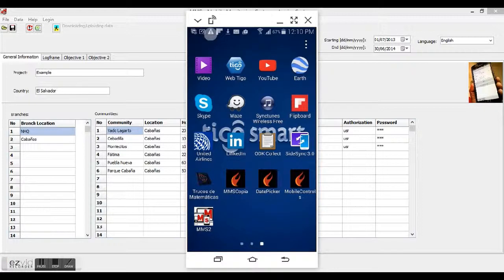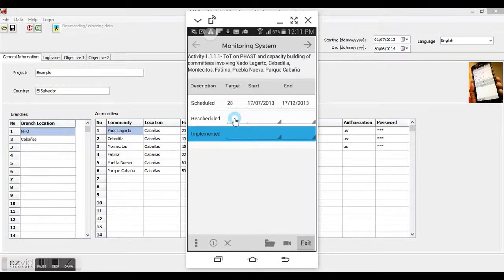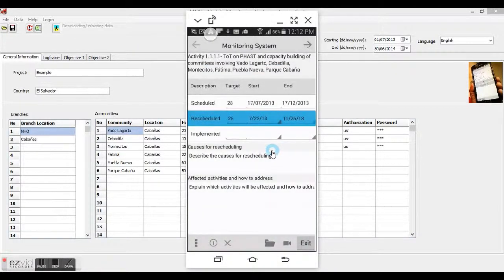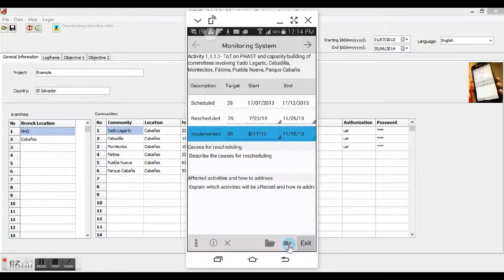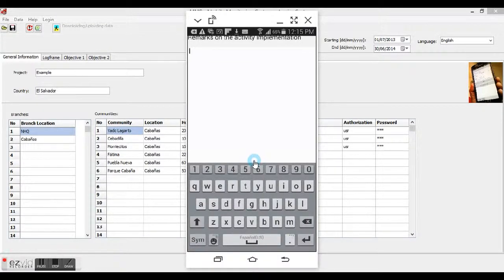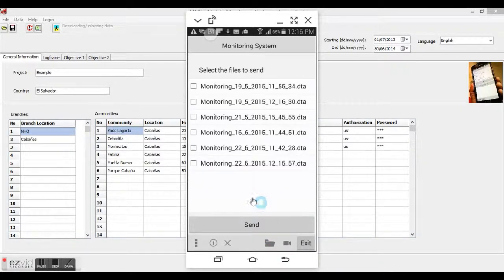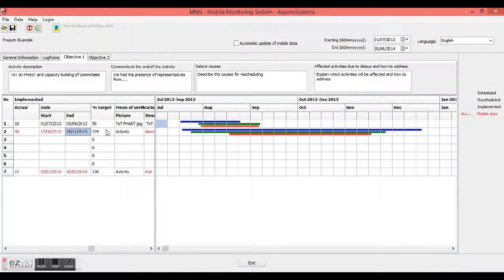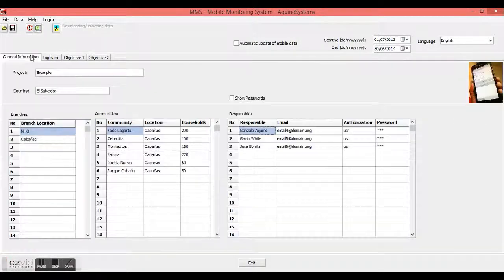MMS Mobile Monitoring System 2/2 En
This is the 2nd part of the MMS program which corresponds to the mobile application